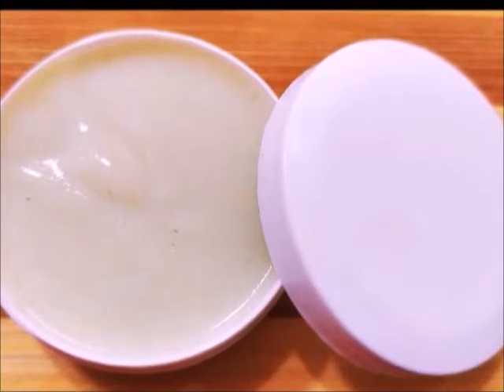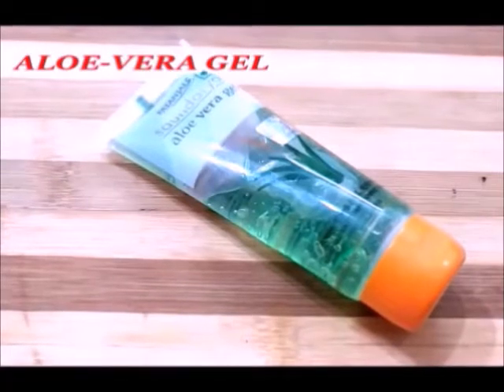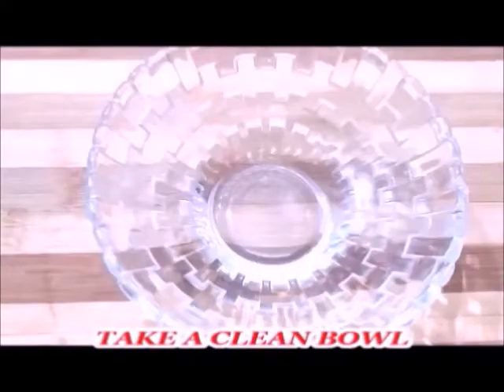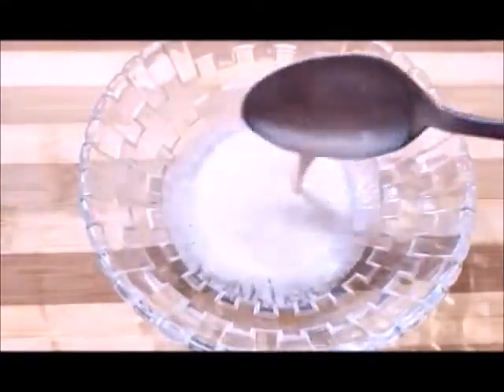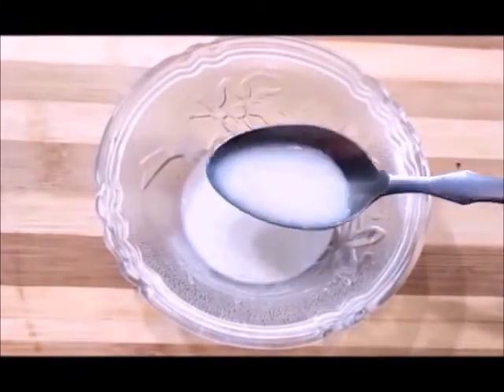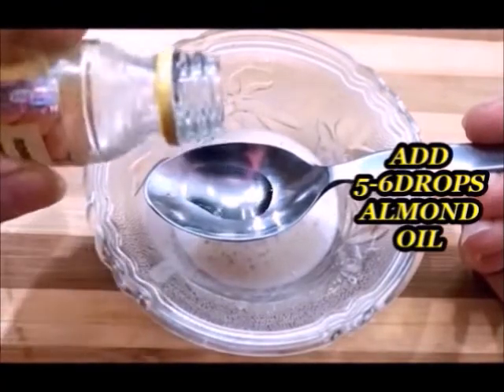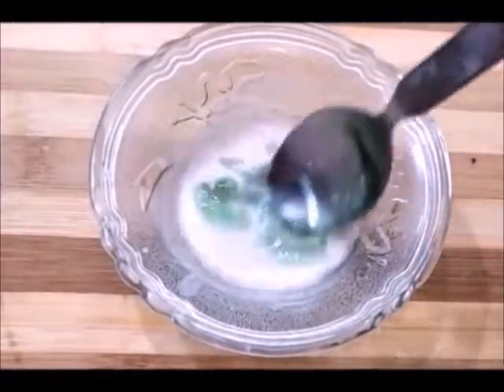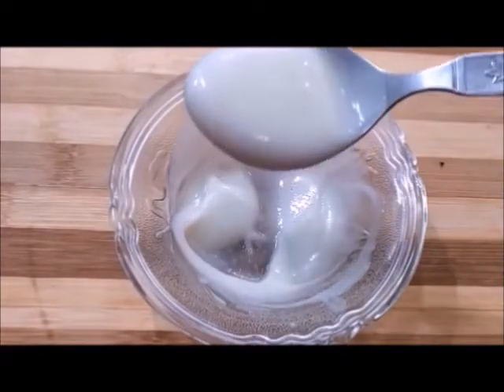आटे को इस तरह से चेहरे, हाथों पर लगा लो त्वचा इतनी गोरी और मुलायम होगी की पार्लर भूल जाओगे।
SKIN WHITENING CREAM AT HOME|GET FAIR & GLOWING SKIN IN  JUST FEW MINUTES|ANTI WRINKLE CREAM AT HOME|HOW TO MAKE SKIN WHIOTENING & ANTI AGING CREAM AT HOME|GET WHITEN SKIN IN JUST 1DAY|

  HII.
GUYS WELCOME TO MY CHANNEL THAT GLAMUP QUEEN OR AAJ MAINE IS VIDEO MEI AAPKE STH AISI SKIN WHITENING CREAM & ANTI AGING CREAM SHARE KI H JISKI HELP SE AAP AAPNI SKIN KO WHITEN,BRIGHTEN GLOWING  & YOUTHFYL BNA SAKTE H SIRF KUCH HI MINTO MEI SO GUYS YE CREAM BHAUT HI JYADA NATURAL AND EFFECTIVE H AAP KI SKIN KI SAARI PROBLEMS DUR KRKE AAP KO YOUNG ,GLOWING OR SPOTLESS SKIN DEGI SO GUYS MARKET KI MEHNGI -MEHNGI CREAM  USE KRNE KE BJAYE AAP IS CREAM KO TRY KIJIYE.

मुल्तानी मिट्टी में ये मिलाकर लगा लो चेहरे इतना बेदाग और चमकदार होगा की पार्लर भूल जाओगे।=

I APPLY TURMERIC GEL ON MY FACE &IT REMOVE DARK SPOTS ,visible fair skin in just 1day।DIY FACE GEL।=

रोज़ बस 2मिनट ALOE VERA इस तरह लगा लो चेहरे पर इतना ग्लो आएगा की पार्लर भूल जाओगे।ICE CUBES FOR FACE=

1DAY SKIN WHITENING CHALLENGE|GLOW FACIAL-1बार ये facial कर लो इतना ग्लो आएगा की पार्लर भूल जाओगे|=

इस क्रीम से चेहरे के दाग़ धब्बे, कील मुहांसे सिर्फ़ 1दिन में दूर करें और पाएं बेदाग और चमकदार त्वचा=

TOMATO GEL FOR FACE|I APPLIED TOMATO GEL ON MY FACE & IT REMOVE DARK SPOTS & GET GLOWING ,CLEAR SKIN=

सिर्फ़ 5मिनट में पाएं गोरा निखार।2000 के facial से ज्यादा glow ,कभी पार्लर नहीं जाएंगे। glow cream।=

INATANT GLOW FACIAL-1बार ये facial कर लो इतना ग्लो आएगा की पार्लर भूल जाओगे।Glow facial at home।=

ना कोई क्रीम, ना कोई फेस पैक रोज़ बस इसे लगा लो चेहरा इतना बेदाग और गोरा होगा कि पार्लर भूल जाओगे।=

पुराने से पुराने झाइयों के दाग़, काले धब्बे निशान हटाएं सिर्फ़ एक बार में।skin whitening remedy।=

रोज़ रात को सोने से पहले इसे लगा लो ऐसा गुलाबी निखार आयेगा कि पार्लर भूल जाओगे SKIN WHITENING CREAM।=

आटे को इस तरह से चेहरे और हाथों पर लगाएंगे तो स्किन होगी इतनी गोरी और मुलायम कभी पार्लर नहीं जाएंगे।=